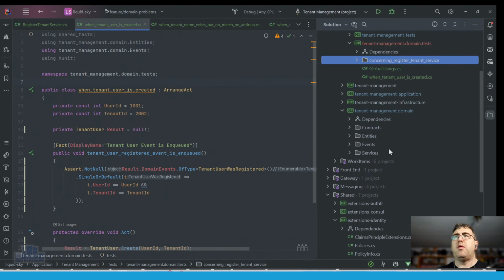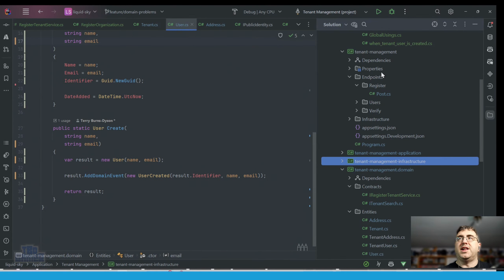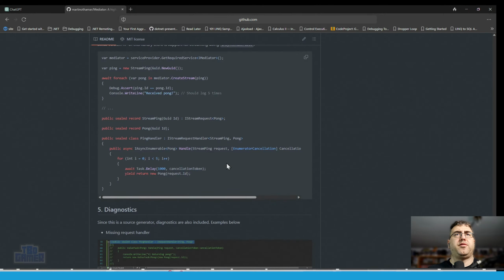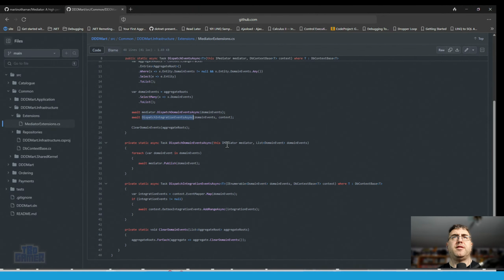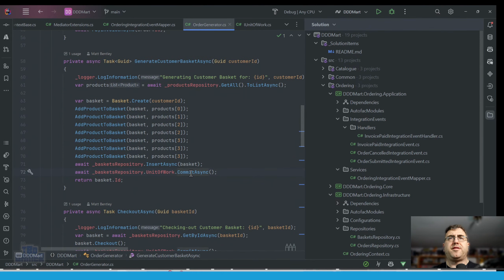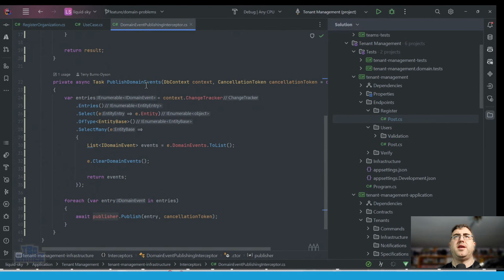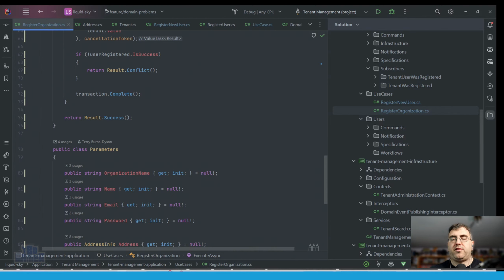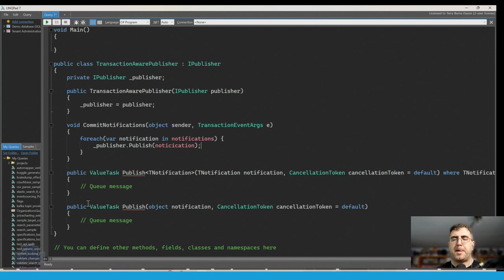Agile Platform Dev - Unit Testing, Tickets and Next Steps [C#/.NET/SQL]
Hopefully ending the refactoring journey for now, we're finishing up some unit tests and putting a pin in the Clean Re-Architecture of the tenant management system. Onward to next steps!